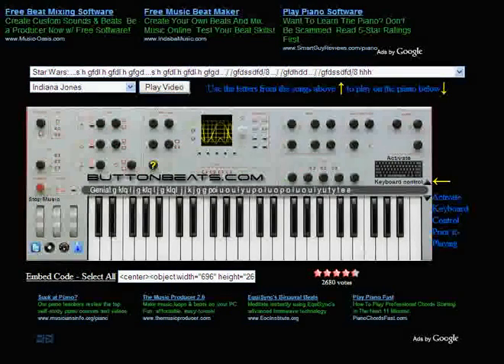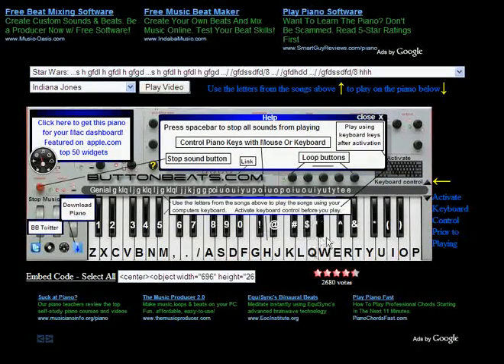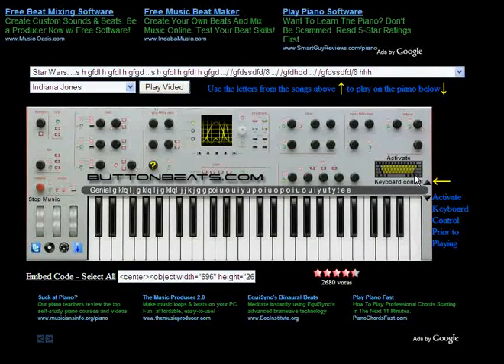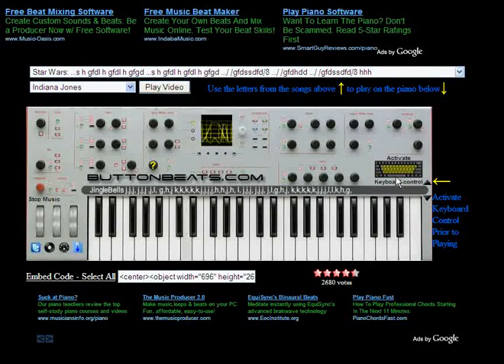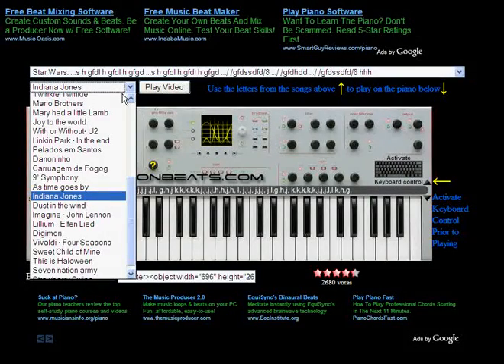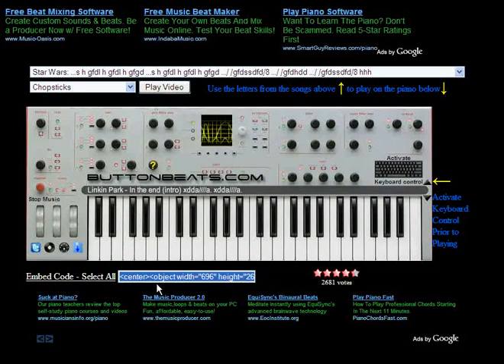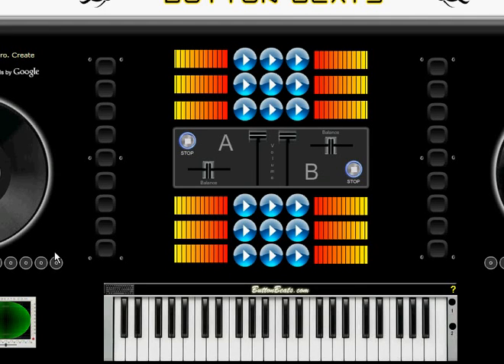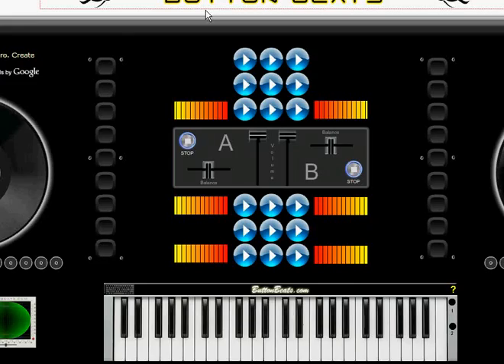How to use ButtonBeats virtual Piano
This is a quick video to show you how to use the buttonbeats virtual piano to play real songs on your computer keyboard.